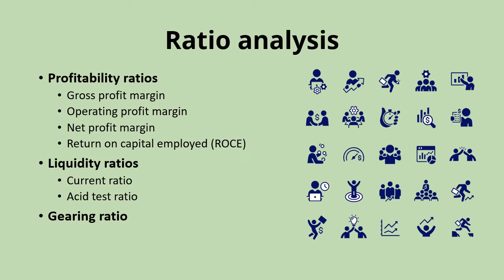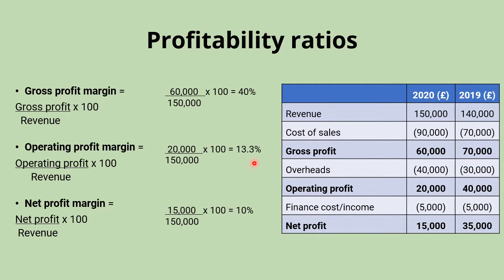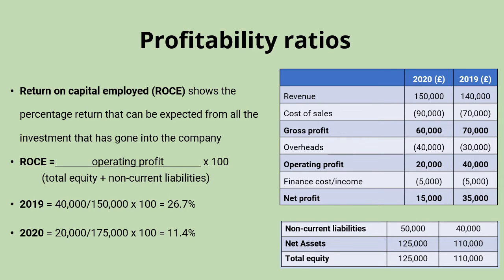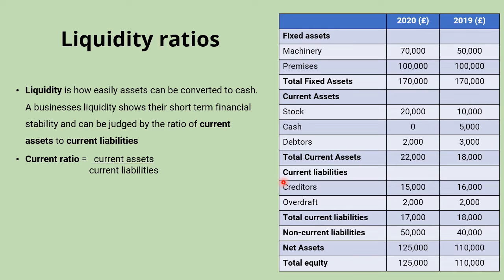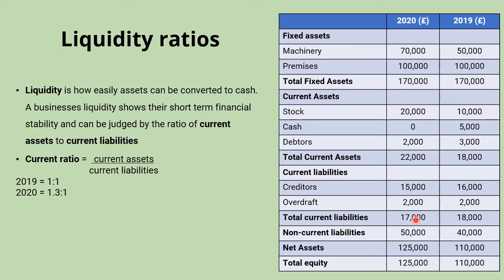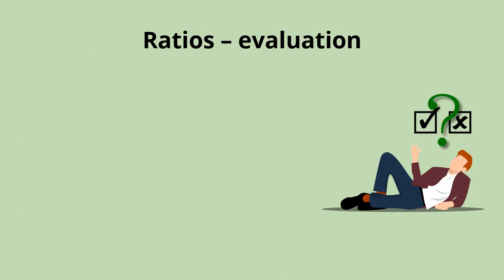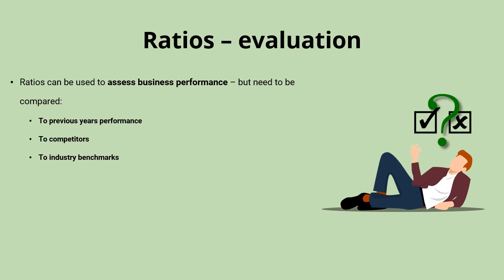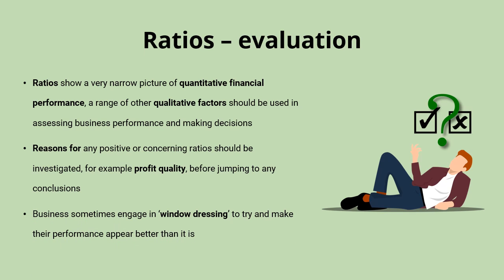Ratio analysis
Ratio analysis is used to assess the financial performance of a business and make judgements on the suitability of future investment decisions. Ratios covered here include gross, operating and net profit margin, return on capital employed (ROCE), current ratio, acid test ratio and gearing.